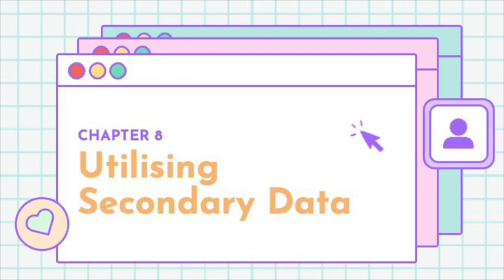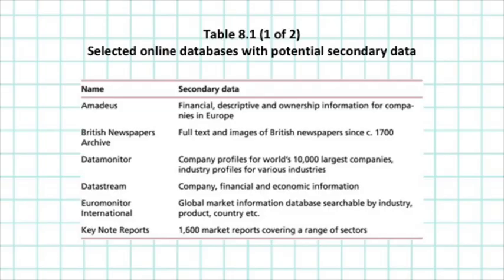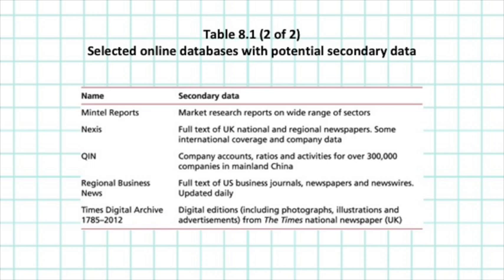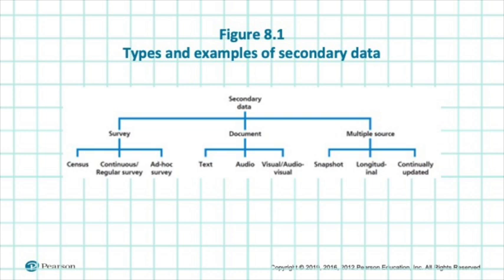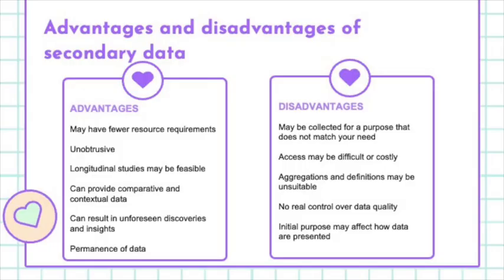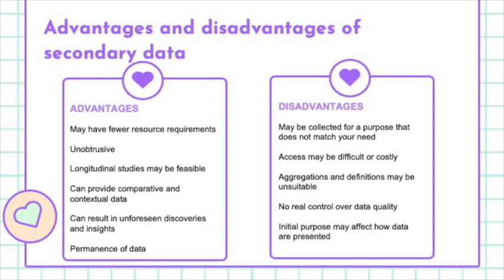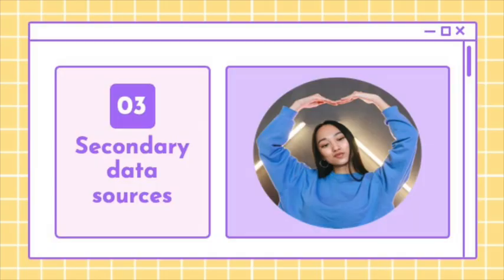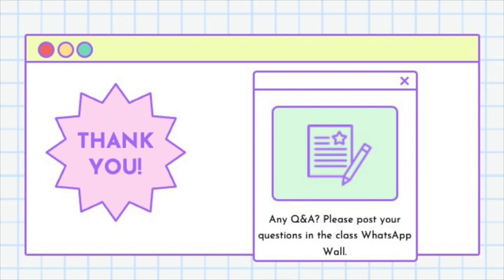Utilising Secondary Data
This video explains how students can utilise secondary data to answer their research questions and meet their research objectives. Mark N.K. Saunders, Philip Lewis and Adrian Thornhill. | c 2020. ISBN, 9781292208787, Published May 2019.